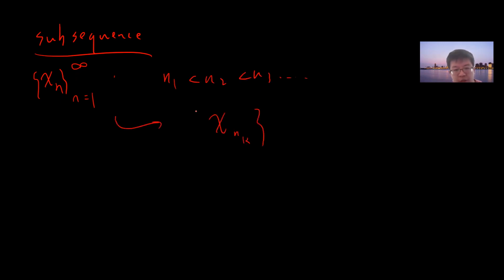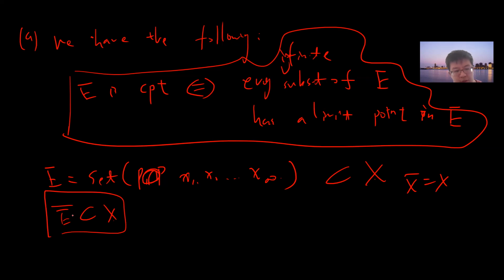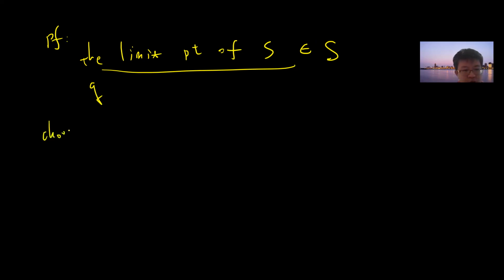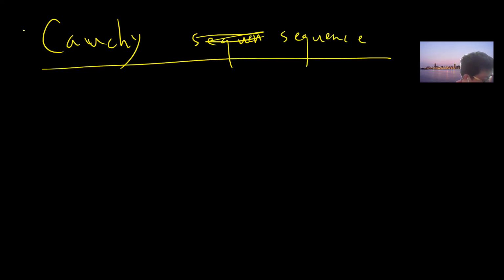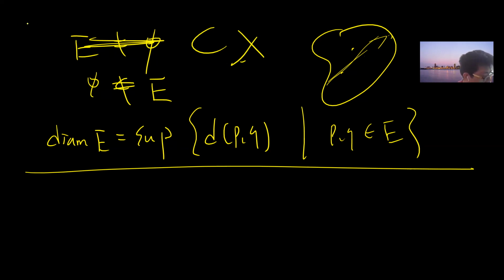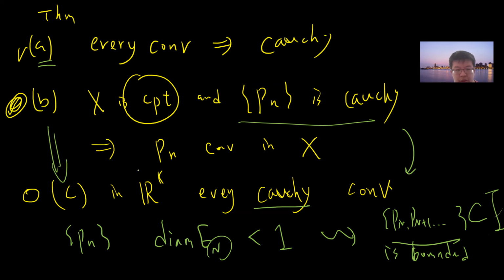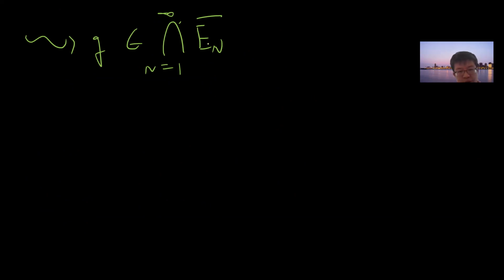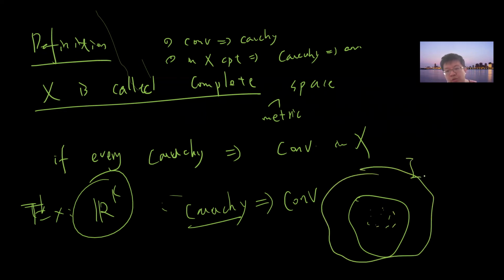Subsequence and Cauchy sequence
0:00 Subsequence
1:38 bounded sequence in R^k has converged subsequence
6:56 converged subsequence forms a closed set
11:50 Cauchy sequence
13:50 converge imply Cauchy
18:17 Cauchy in compact space implies converged